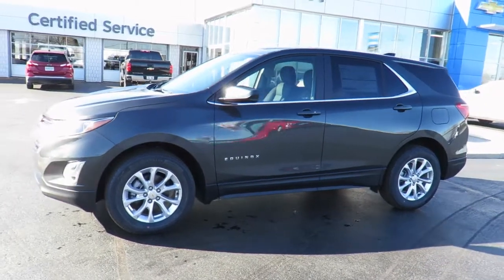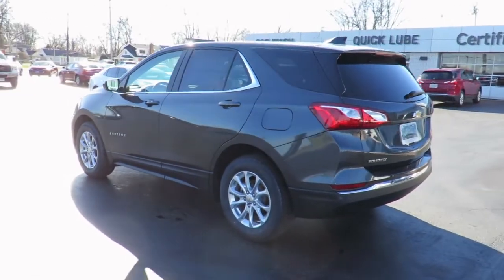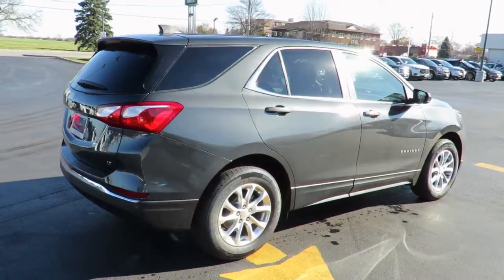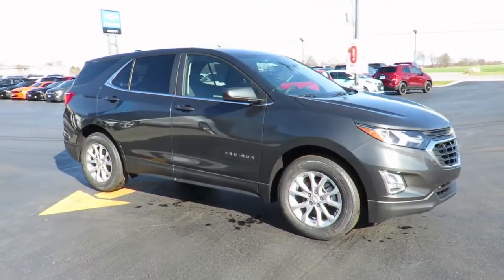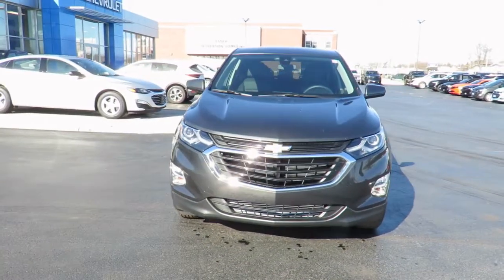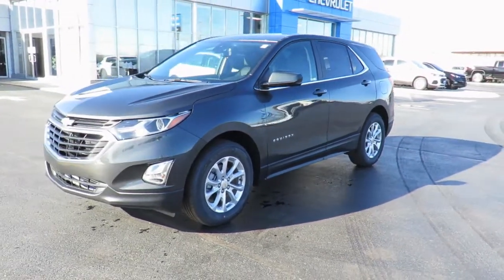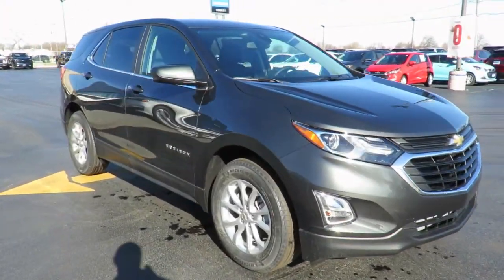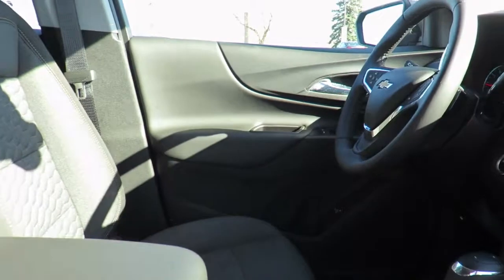2021 Chevrolet Equinox LT Nightfall Grey Metallic